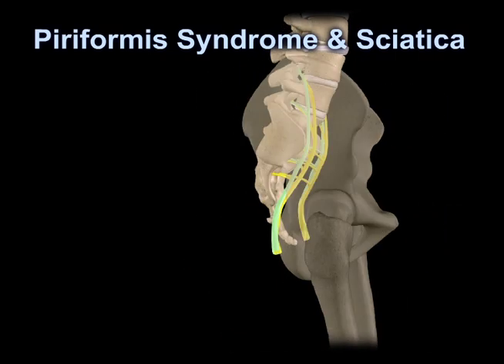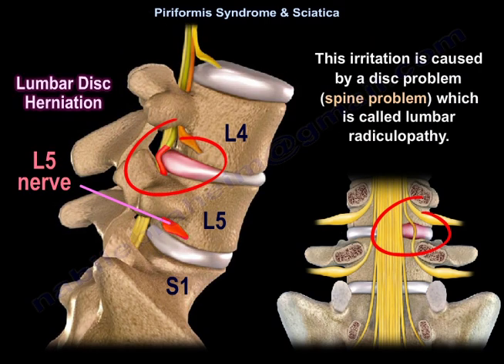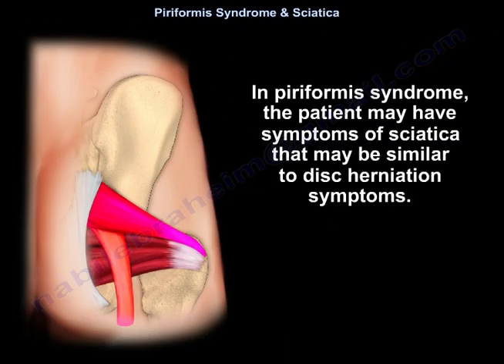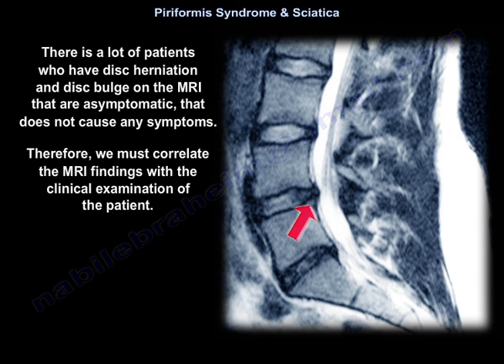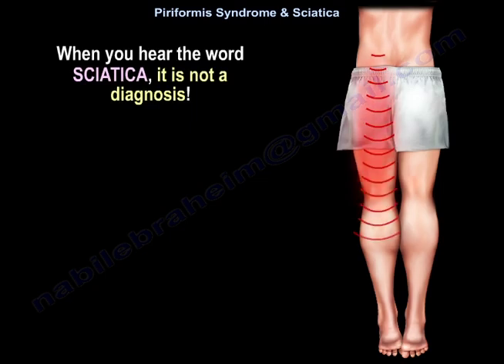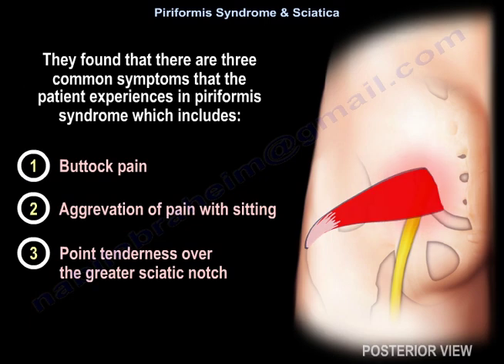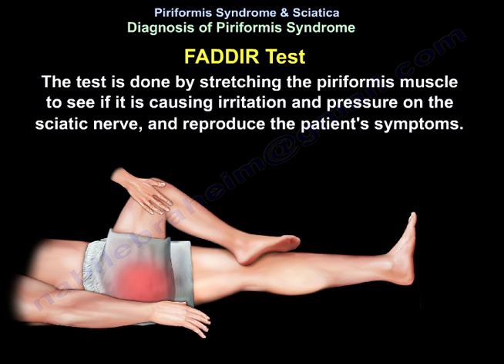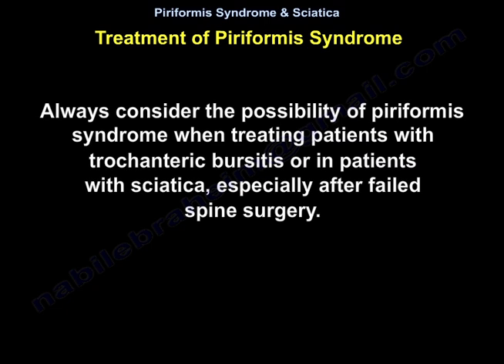Piriformis Syndrome & Sciatica - Everything You Need To Know - Dr. Nabil Ebraheim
Dr. Ebraheim’s educational animated video describes the condition know as piriformis syndrome, the signs and symptoms, etiology, diagnostic tests, and the treatment options.
The sciatic nerve is compressed by the piriformis muscles in the buttock. piriformis syndrome may be associated with lower lumbar-radiculopathy similar to spine pathology. Some patients may have spine surgery without improvement.
Symptoms
•Occasionally develops from blunt trauma to the buttock.
•Localized buttock pain increased by sitting or driving.
•Pain increased by bicycling or running in young individuals.
•Radicular symptoms with pain and paresthesia, however it is not common.
•Pain may present when palpating directly into the area of the greater sciatic notch.
Provocative test
Lasegue’s maneuver
•Reproduction of the pain by the hip is flexed to 90 degrees and the knee extended.
The sciatic nerve is compressed by the piriformis muscle, fibrous bands or by vascular anomalies.
Be aware of possible anatomical variation of the sciatic nerve ( Four types of variations).
The sciatic nerve is composed of the tibial and peroneal divisions which are usually bound together but sometimes may divide as they pass the piriformis muscle.
Relation of the sciatic nerve to the piriformis muscle
1-A normal relationship with the sciatic nerve passing beneath piriformis muscle.
2-Piriformis divided into two parts with the peroneal division of the sciatic nerve passing between the two parts of the piriformis muscle.
3-Peroneal division of the sciatic nerve passes over the muscle and the tibial division passes beneath the undivided piriformis muscle.
4-The entire nerve passes through the divided piriformis muscle.
Diagnosis
•High index of suspicion
•Patient history and exam
•EMG and bone scan are not very helpful
•MRI:
a)enlarged piriformis
b)anomalies of the vessels
c)compression of the nerve.
Diagnostic injection is helpful.
Treatment
•Aquatic therapy
•Physiotherapy
•NSAID medication
•Injections.
•Surgical release of the piriformis muscle and decompression of the sciatic nerve is the last resort.
Consider possibility of piriformis syndrome when treating trochanteric bursitis or patient with sciatica especially after a failed spine surgery.
Patient with sciatica will have pathology in the lumbar spine as shown on MRI such as disc herniation, lumbar stenosis, or degenerative changes.
Patient with piriformis syndrome may not have symptoms or MRI findings related to the lower back.
High index of suspicion in a patient with buttock or leg pain in the absence of lumbar pathology.
This pain is increased while sitting with minimal or no back pain.
Piriformis syndrome is a hidden cause of sciatica. educational animated video describes condition Piriformis syndrome and sciatica.